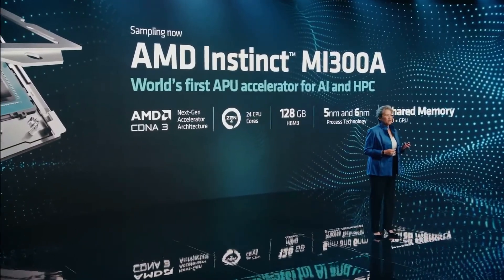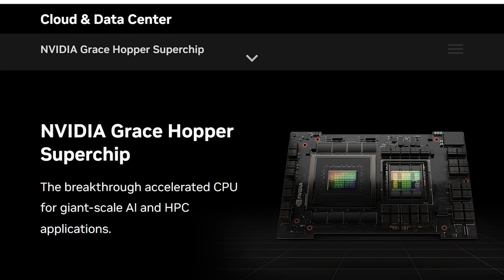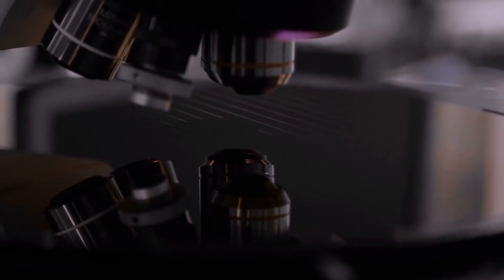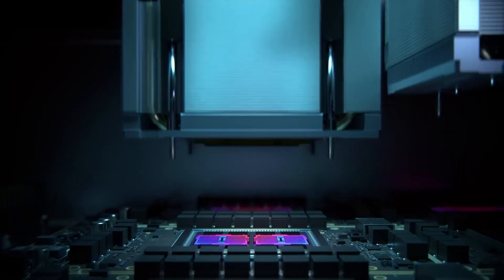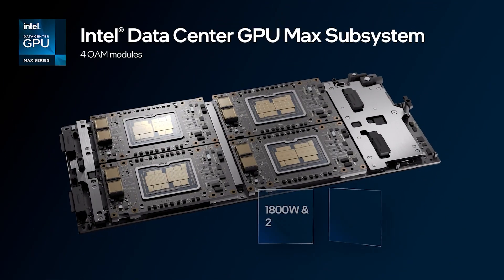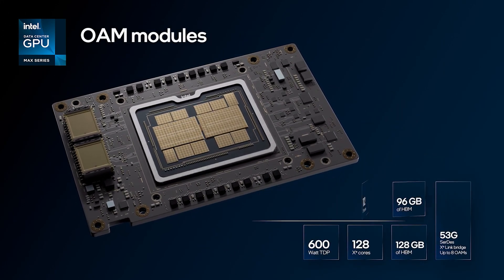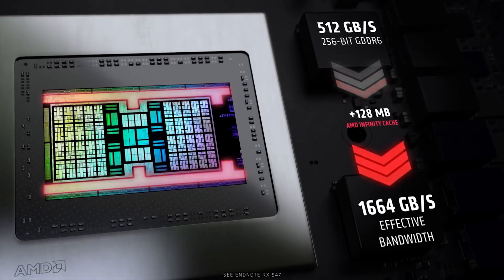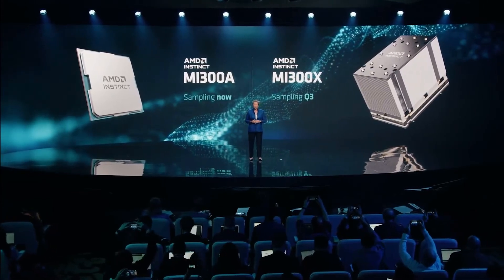AMD Instinct MI300 - OFFICIAL! Unreal POWER!!! CDNA 3 GPU, Up To 24 Zen 4 Cores, 192 GB HBM3 🤯🤯🤯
AMD Unveils Instinct MI300 APUs In MI300A & MI300X Flavors: CDNA 3 GPU, Up To 24 Zen 4 Cores, 192 GB HBM3, 153 Billion Transistors
AMD has officially unveiled its Instinct MI300 APUs which combine Zen 4 CPU cores with CDNA 3 GPU cores with up to 153 Billion transistors & 192 GB HBM3 memory.